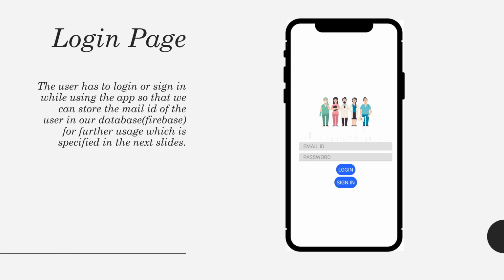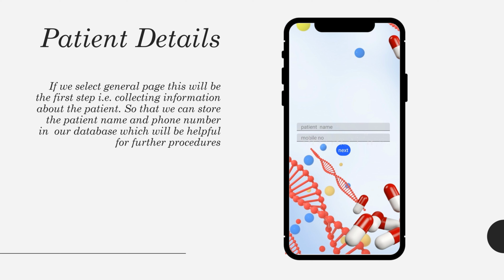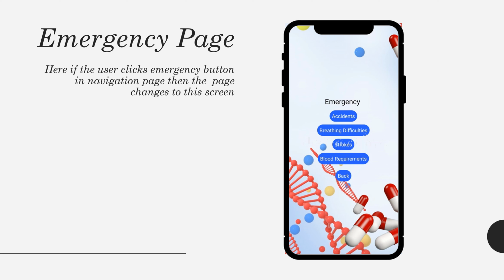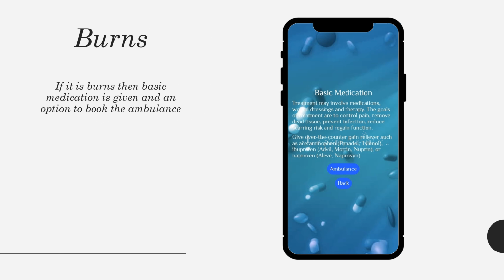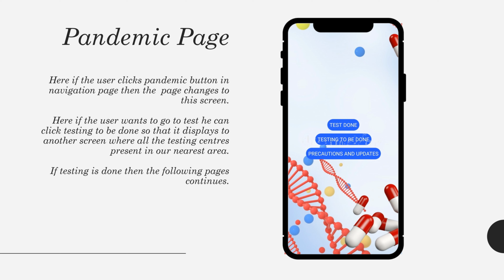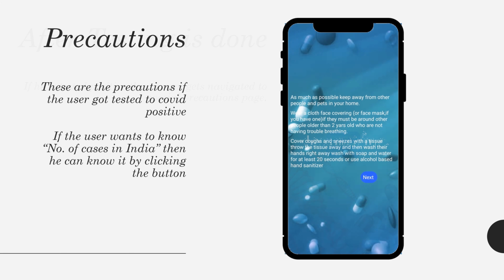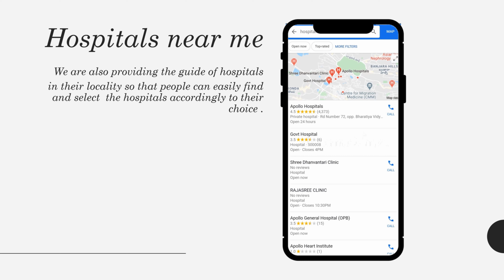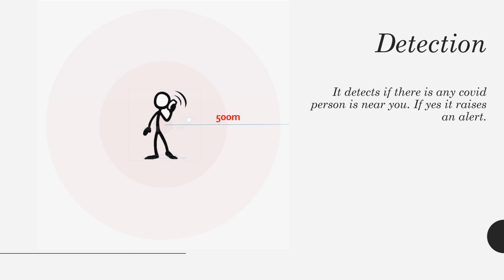Hey Doc Health Services v1.0.2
This is the upgraded version of Hey Doc Health Services mobile app